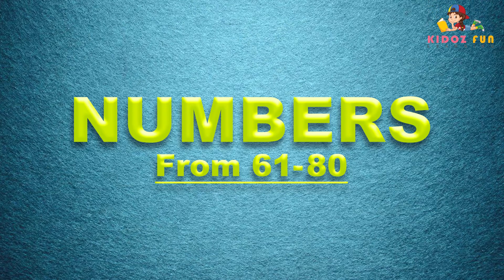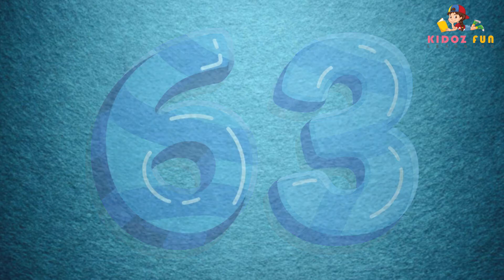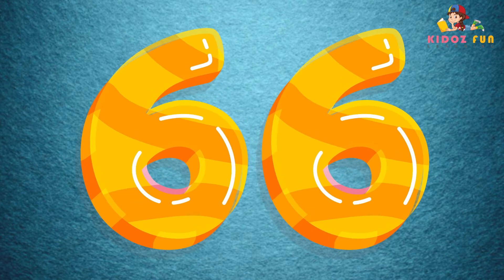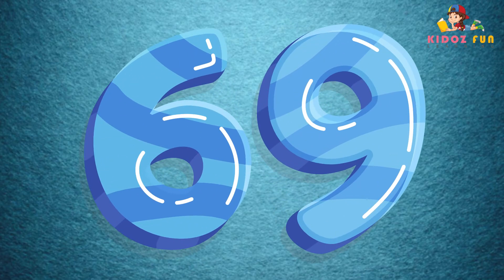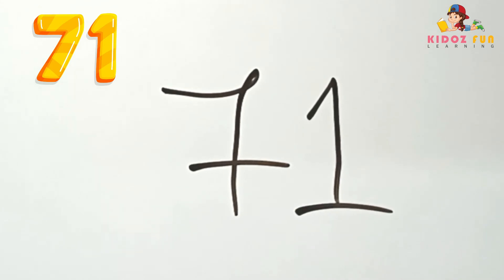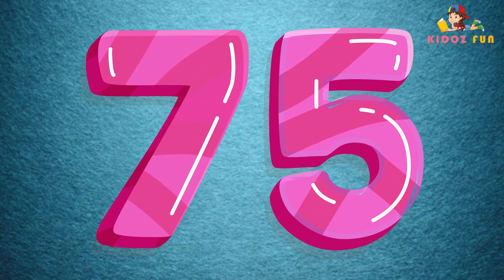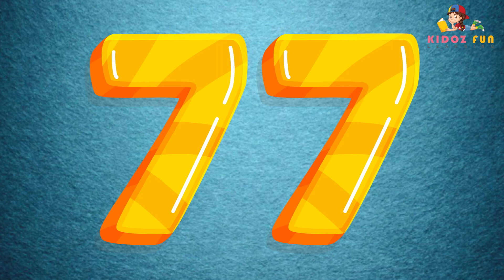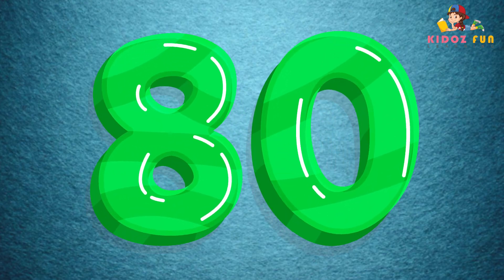Numbers For kids || 61- 80 || Learn to write numbers || Numbers Part 5 || Online learning for kids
Make your smart kids learn smart. Get the most exciting junior level educations for your Kids.
Support us by sharing our video. like our video and subscribe our channel and don't forget to hit that notification bell to get notified about our latest exciting videos for your kids.

Creditors:
✿ Video edited by : Rohit Shakya
✿ Assist: Rubina Shrestha
✿ Sound: Sajina Gadal

Kidoz Fun Learning Teams
✿ Video Editors:
★ Roshan Kumar Chhetri
✿ Voice Support:
★ Sajina Gadal